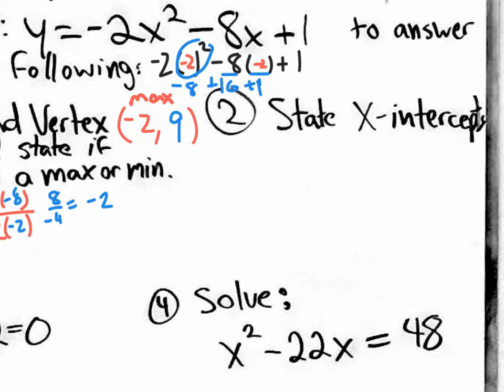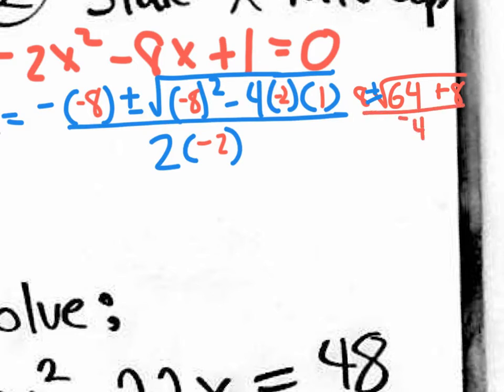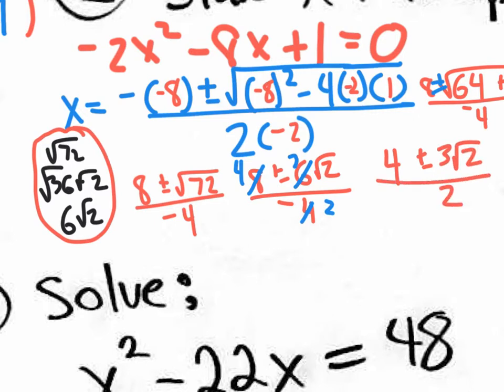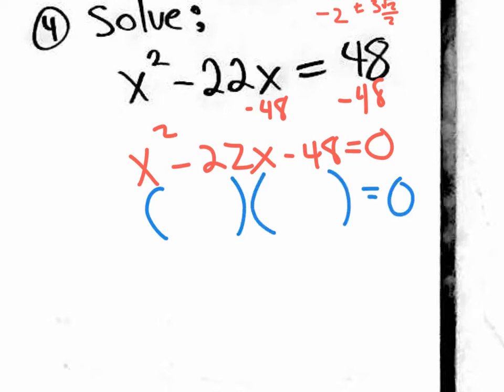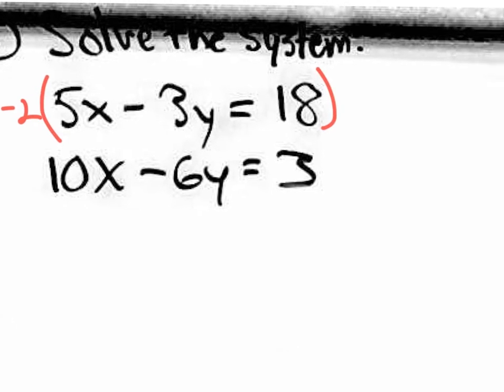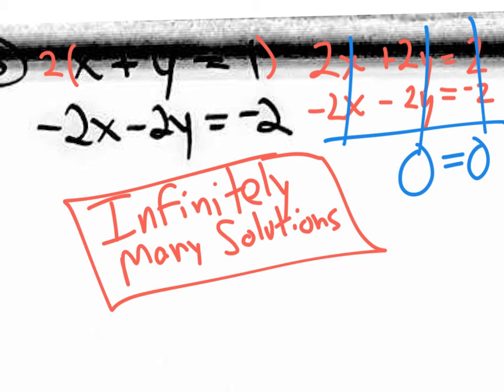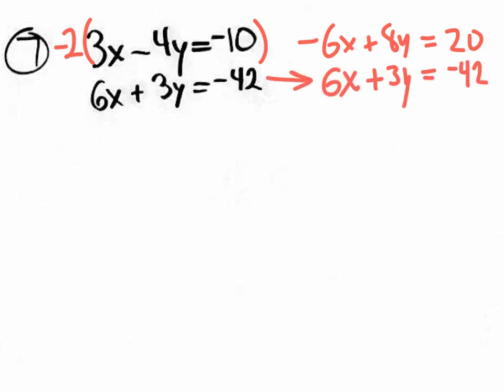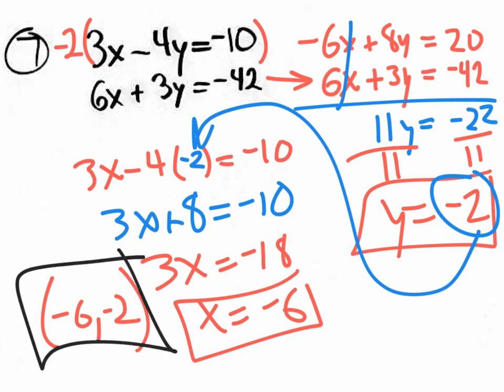110415 class opener part 1 rev 4 test 8